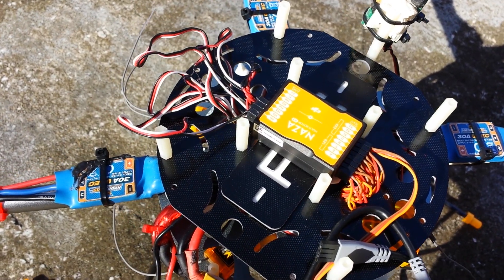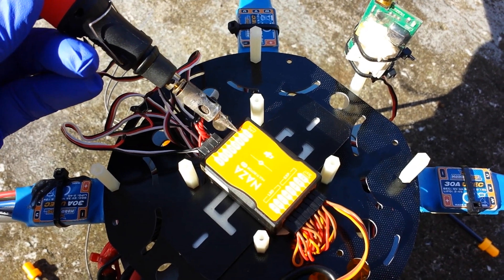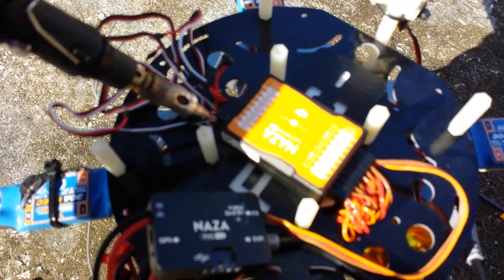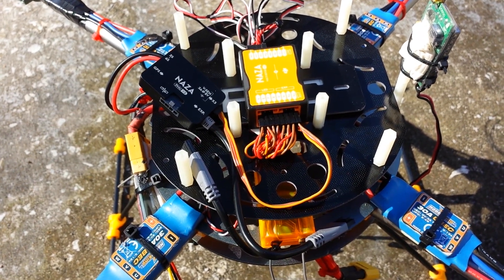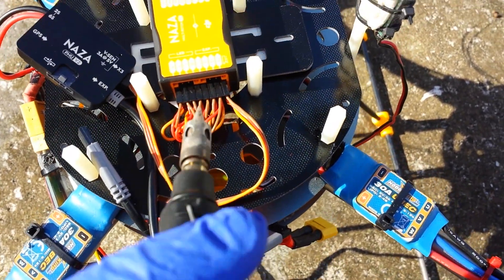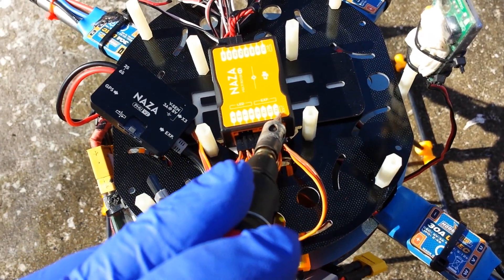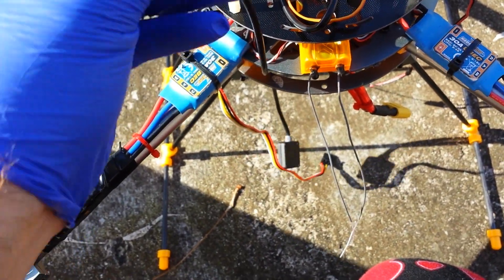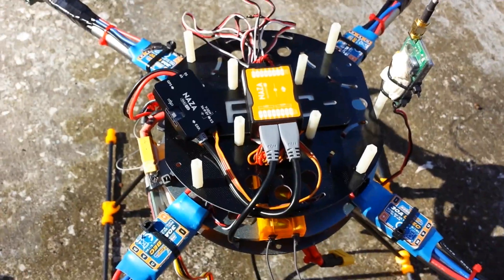How to wire naza m v2 spektrum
How to wire up motors and rx on dji naza m v2 fc for spectrum transmitters.